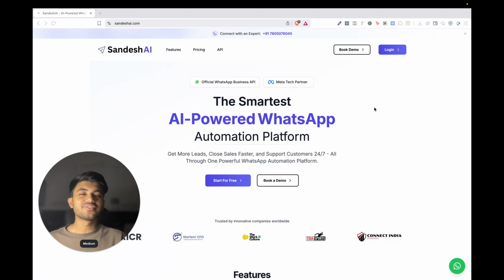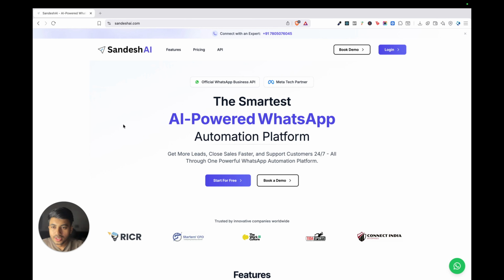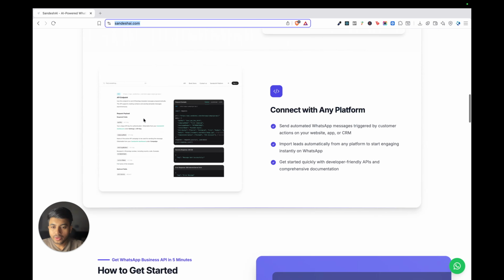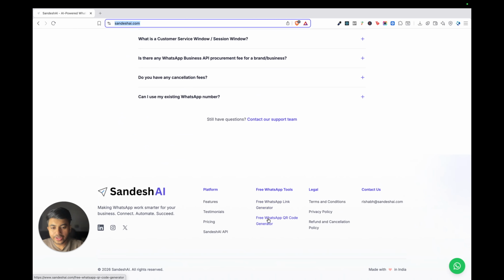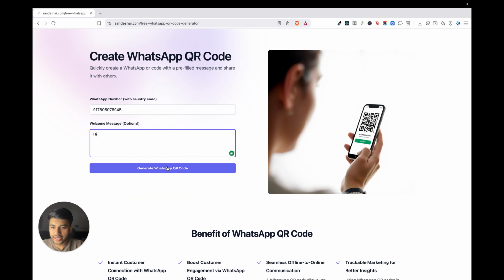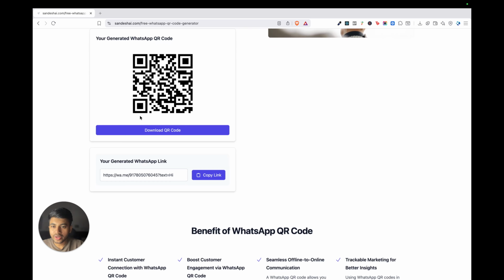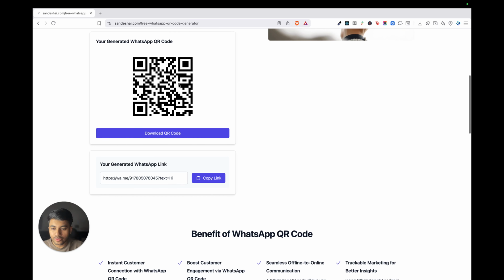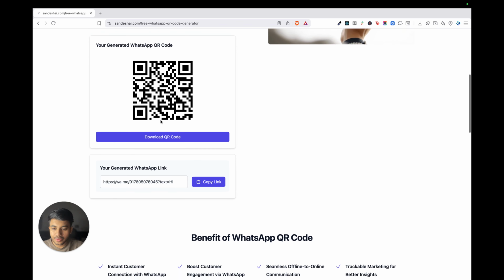Generate WhatsApp QR Code | Create QR Code for WhatsApp FREE (2026)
In this video, you will learn how to create a WhatsApp QR code for your number, generate WhatsApp click‑to‑chat links, and make wa.me link QR codes that open WhatsApp with a prefilled message. This WhatsApp QR code generator workflow helps you get instant chats from customers, leads, or followers without saving your number manually.

This setup is perfect for shops, local businesses, agencies, creators, and WhatsApp Business users who want more chats from customers by placing QR codes on posters, websites, business cards, menus, and social media bios. Once configured, anyone who scans your QR code or clicks your link will be taken directly to a WhatsApp chat with your number and optional custom message ready to send.

how to create whatsapp qr code
whatsapp qr code generator
how to generate whatsapp qr code for phone number
whatsapp click to chat qr code
wa.me link qr code generator
how to create whatsapp link and qr code
how to create whatsapp qr code with prefilled message
create qr code for whatsapp number
qr code for whatsapp chat link
whatsapp business qr code for customers

This video covers everything step by step.